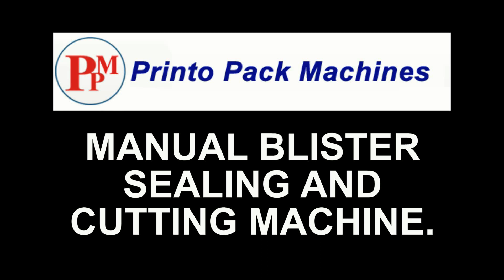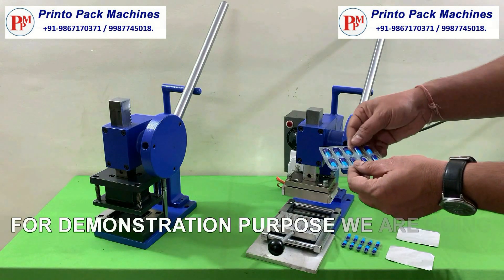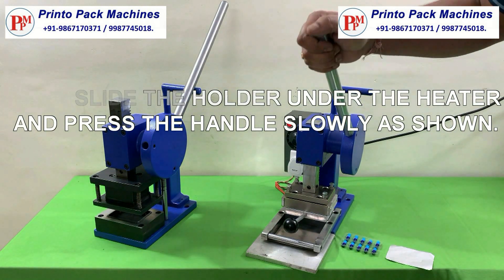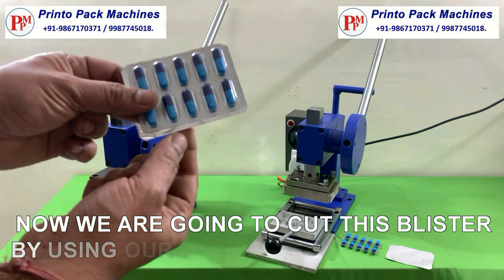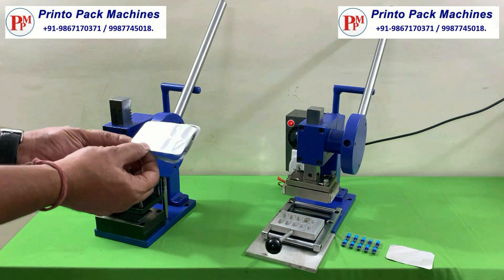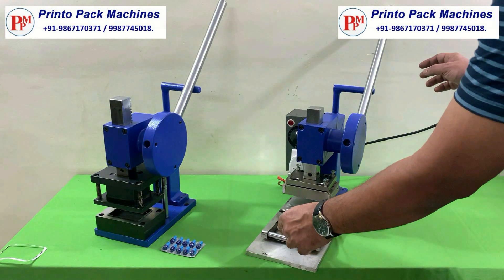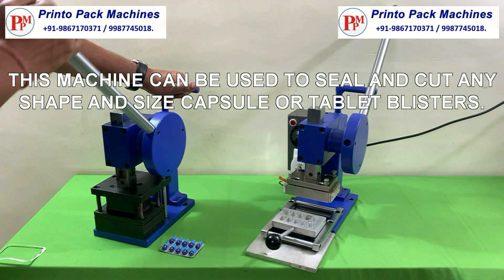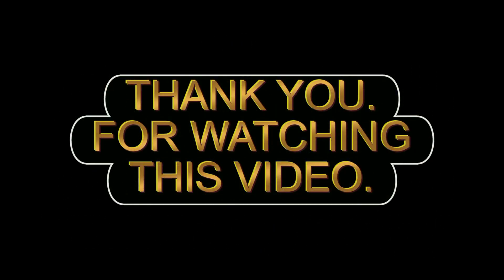Manual blister sealing and cutting machine | capsule sealing machine | tablet sealing machine.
Description :

• To seal capsules and tablets in blister
• Heat sealing of blister in simplest way on this machine.
• The operation is accompanied by hand operated lever.
• The cavity die can be easily altered to suitable size of the capsule or tablet.
• Thermostat to adjust according to the thickness of plastic blister and aluminum foil.
• Maintenance is very simple.
• The machine is supplied with complete electric fittings accessories.
• Direct surface heat transfer is used.

Technical Details :
• Ceramic type heater is used according to blister.
• Speed 20 to 40 Seals/min.
• The thermostat control of 500 W power is used.
• The thermostat control for temperature setting and auto power cut-off-once the desired temperature level is reached.
• Machine height can be adjusted for different sizes of containers can be increased as per demand.
• High quality powder coating and heavy steel chromium finished parts are used.

blister packing machine
manual blister packing machine
blister sealing machine
tablet sealing machine
capsule sealing machine
tablet packing machine
capsule packing machine
hand operated blister sealing machine
hand operated blister packing machine
hand operated tablet sealing machine
hand operated capsule sealing machine
hand operated tablet packing machine
hand operated capsule packing machine
low cost tablet sealing machine
low cost capsule sealing machine
how to seal tablet
how to seal capsule
how to pack tablet
how to pack capsule
blister sealing in india
aluminum blister sealing machine
how to make tablet
how to make capsule
tablet packing